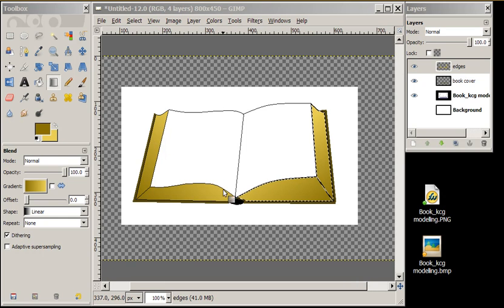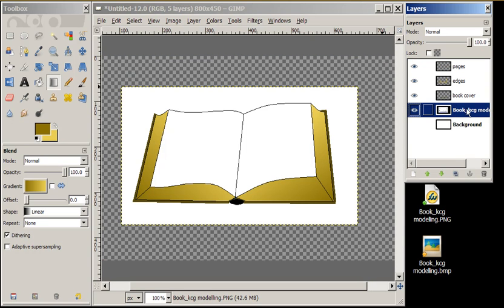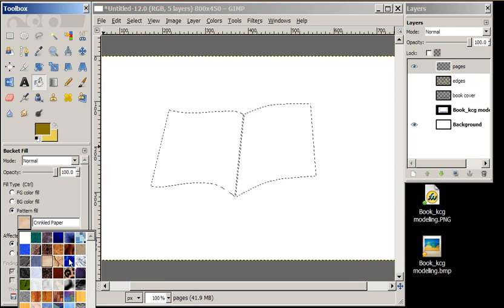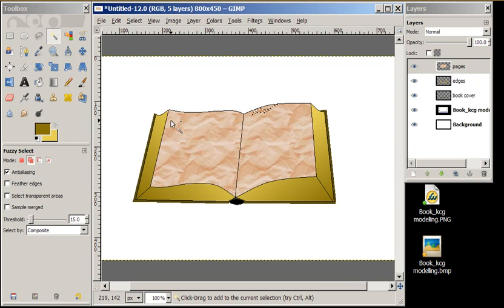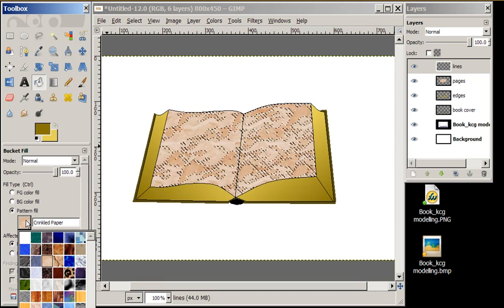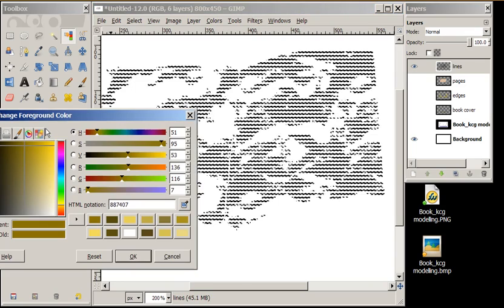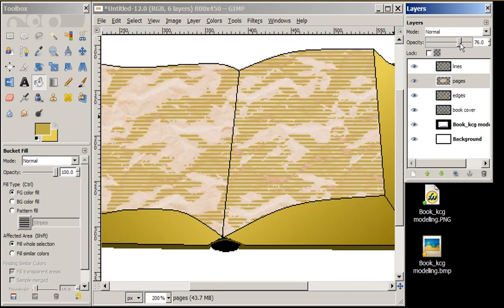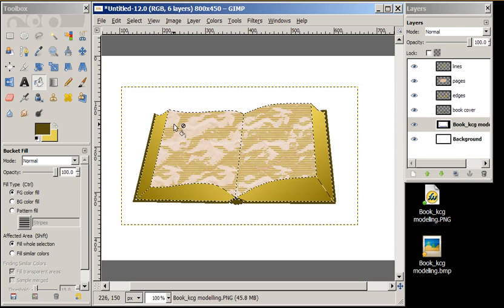Gimp Book Tutorial 2